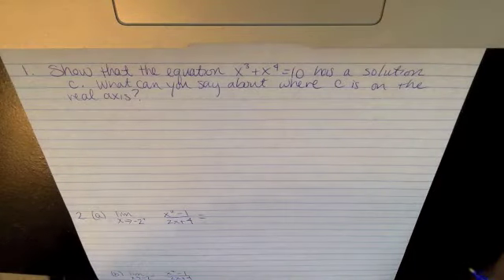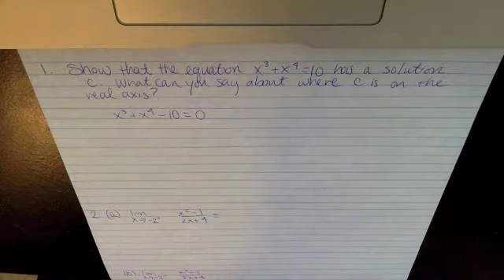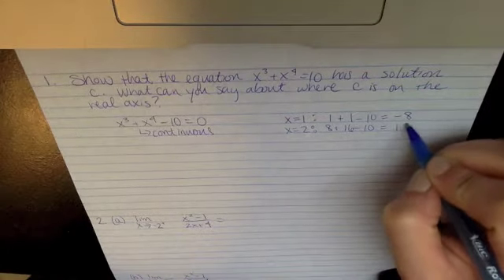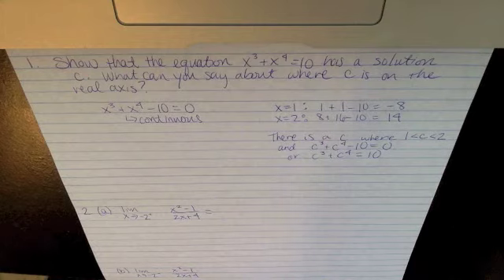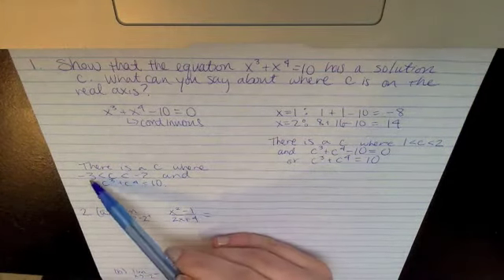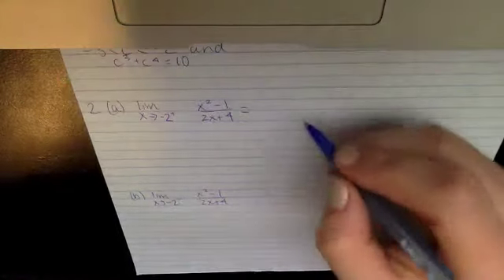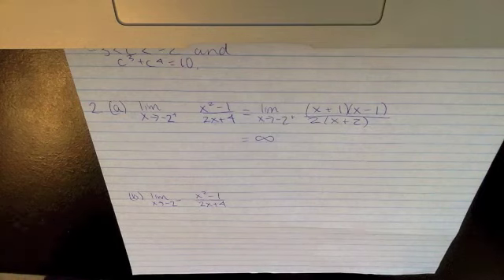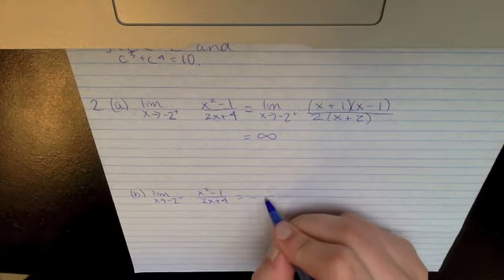Quiz 4 Key